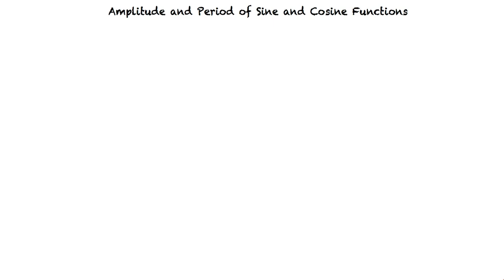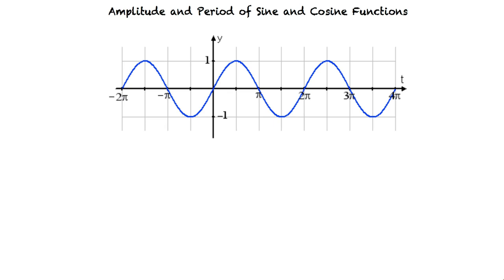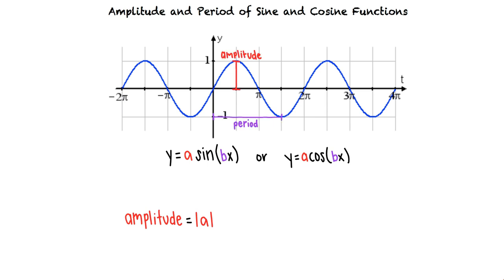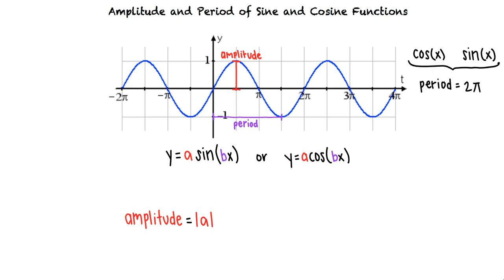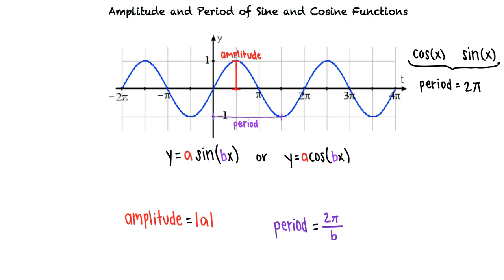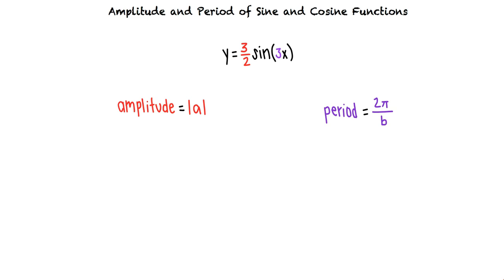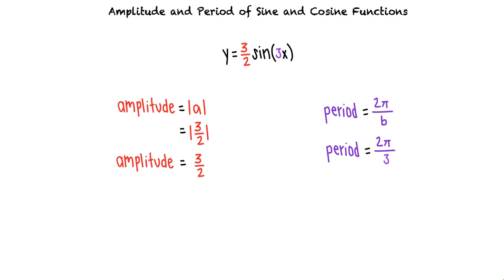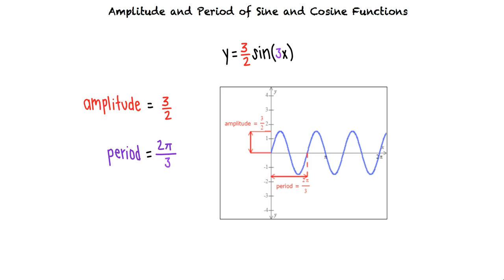Topic: Amplitude and Period of Sine and Cosine Functions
This is a topic level video of Amplitude and Period of Sine and Cosine Functions for ASU EdX.

Join us!